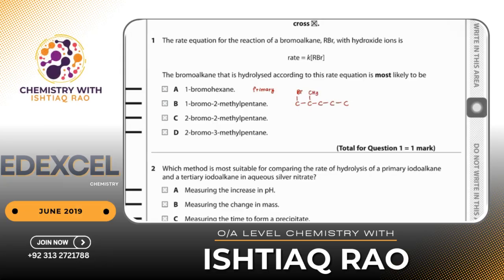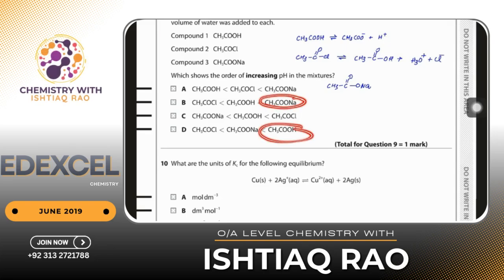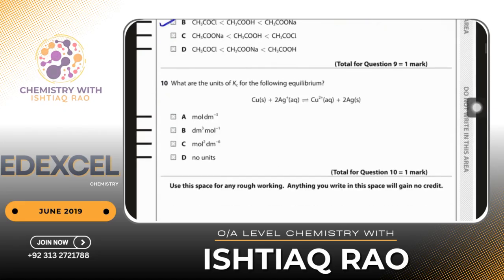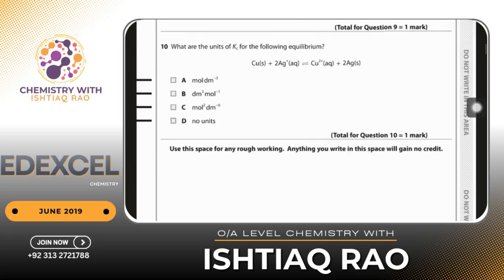Edexcel Chemistry Unit 4 | June 2019 Past Paper Explained | Part 1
In this video, we begin solving a real A Level Chemistry exam paper, breaking down each question step-by-step to help you understand how to score maximum marks.

📚 In this lesson, you will learn:

Step-by-step solutions to Unit 4 questions
How to interpret exam questions correctly
Key concepts tested in the paper

💡 Perfect for:

A Level Chemistry (Edexcel)
Unit 4 exam preparation